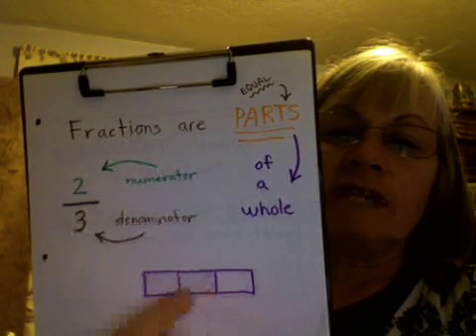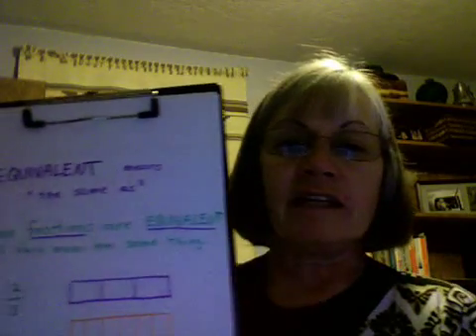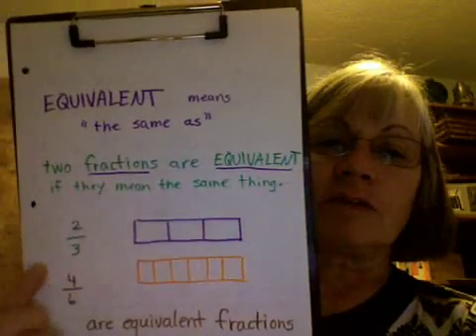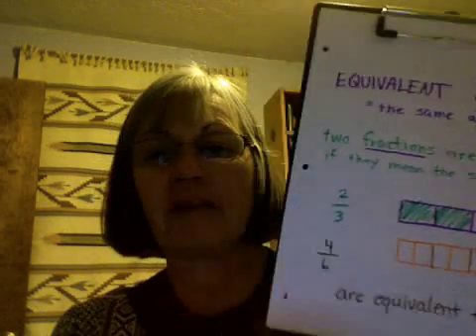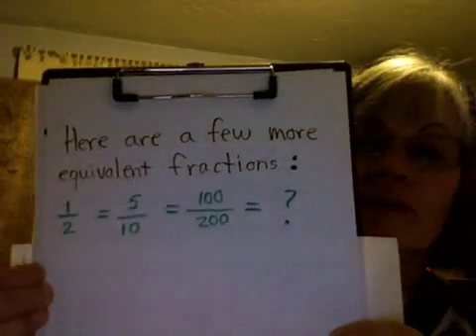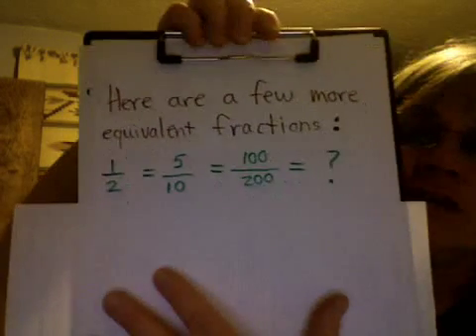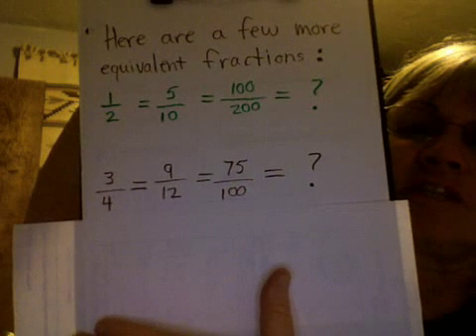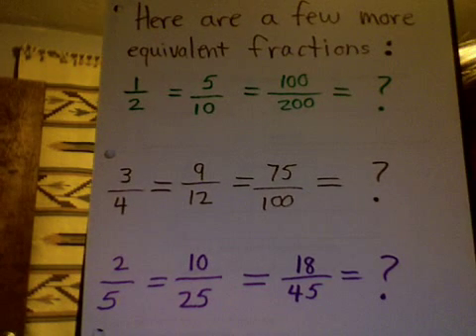Math in Focus Chapter 6 intro.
Terms- numerator, denominator, equivalent fractions.